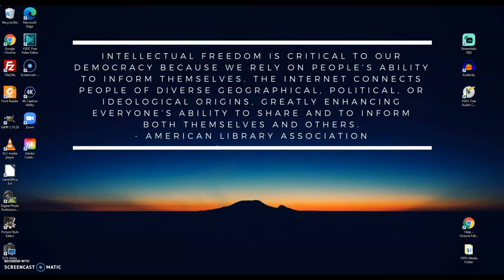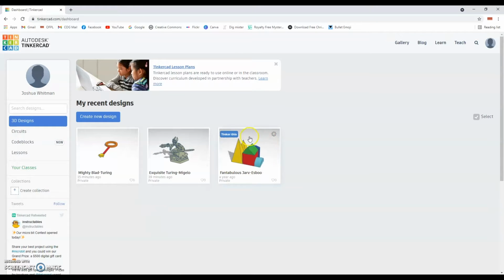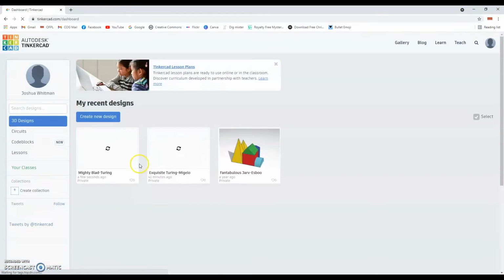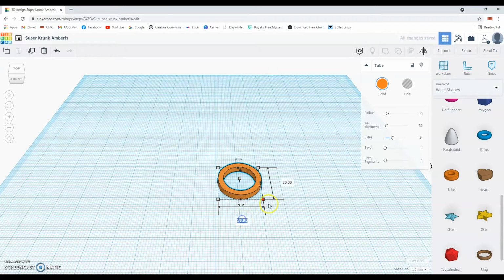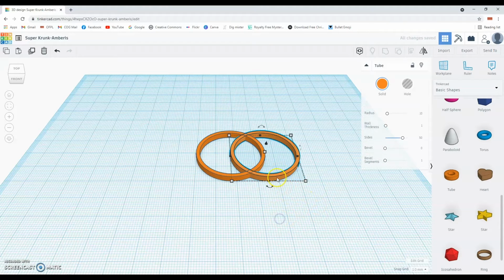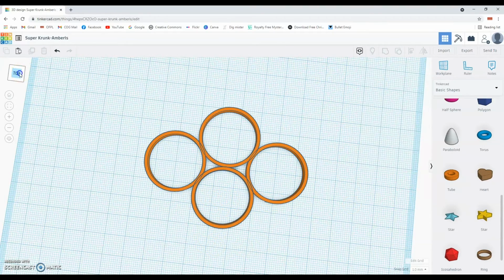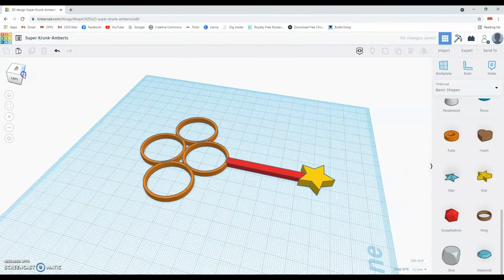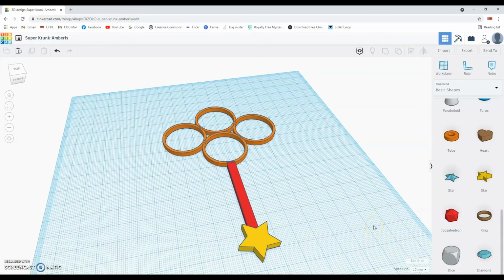3D Printing Basics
Learn how to create your own 3D projects. Design your own bubble wands, Dungeons & Dragons dice, or small figurines.

3D Prints must not exceed 8 cubic inches.